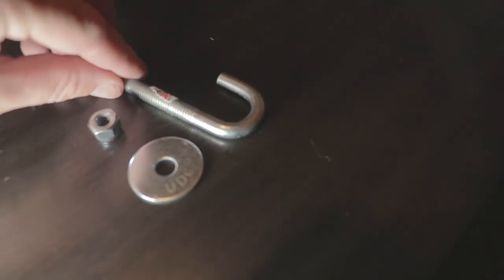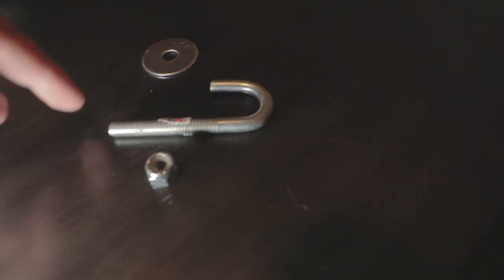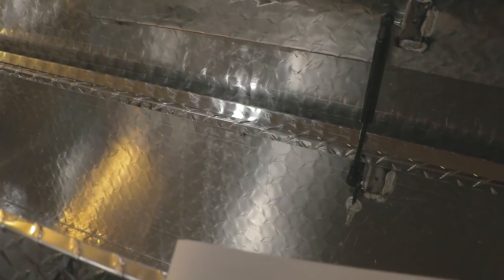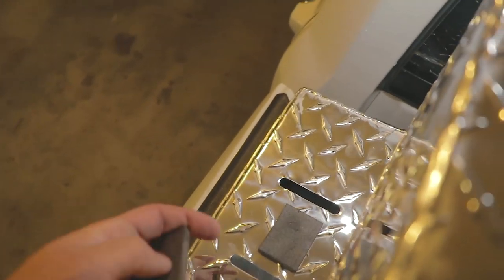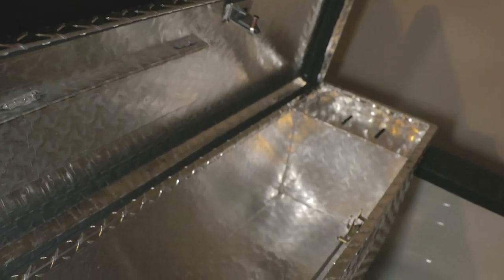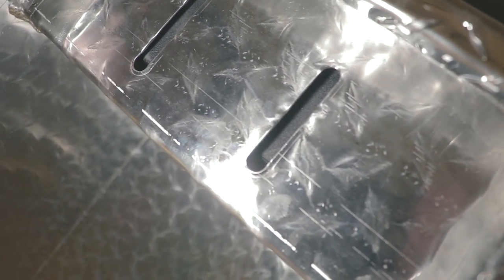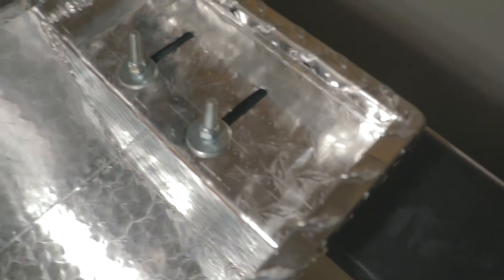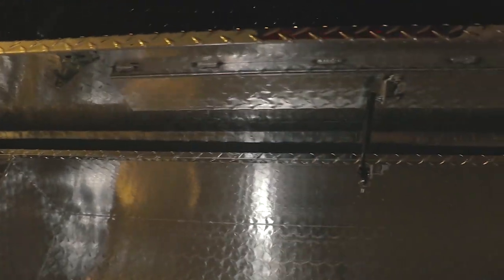Easy Truck Tool Box Install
Here is an easy way to install a truck tool box without putting screws into the truck or using a pre-made install kit.